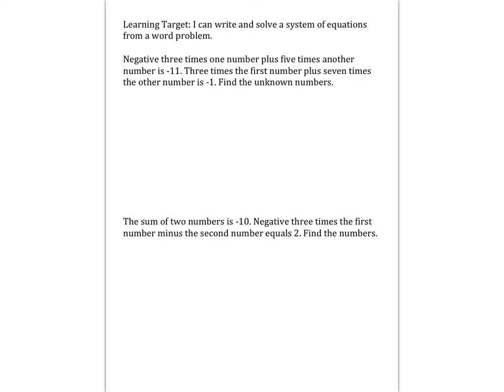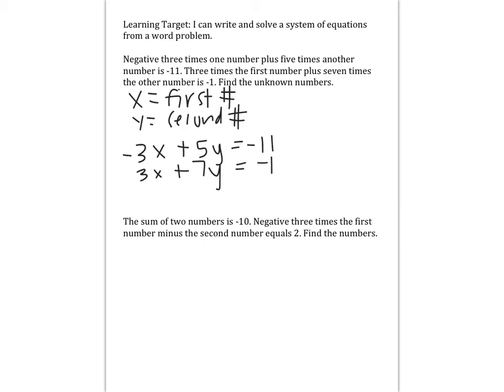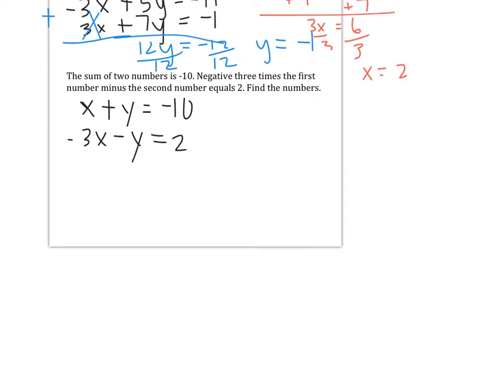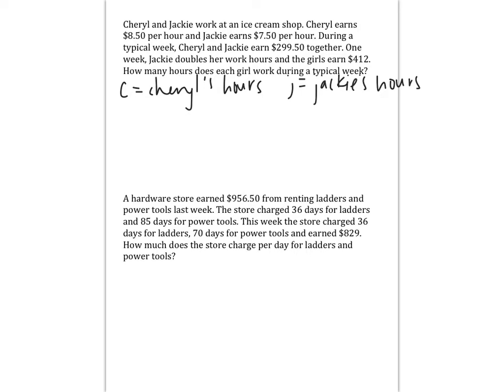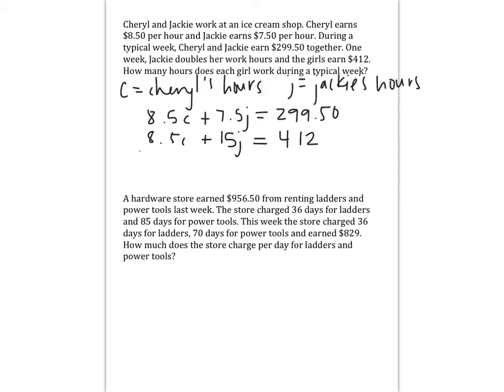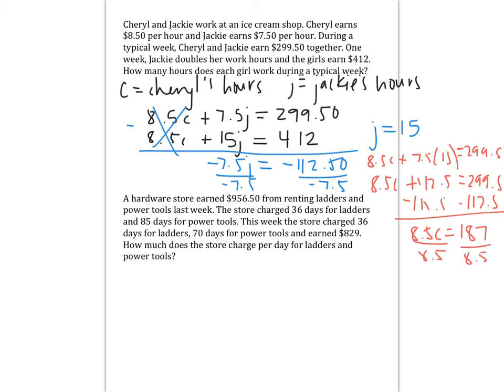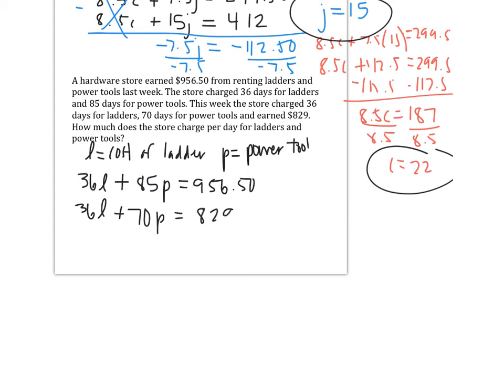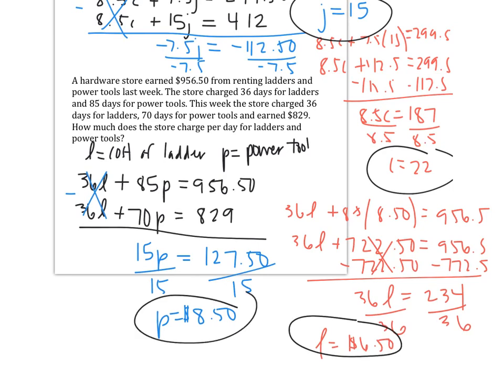Writing and Solving Systems of Equations